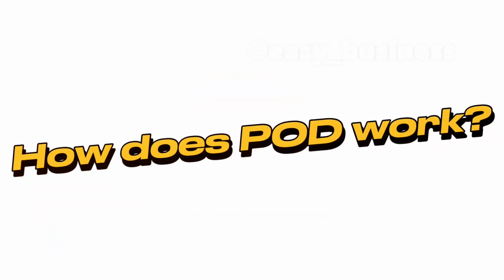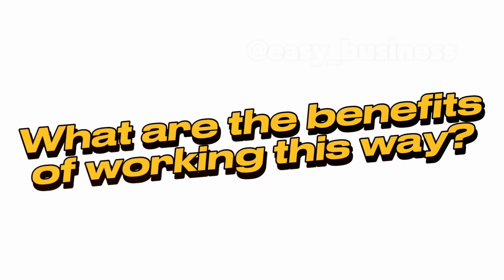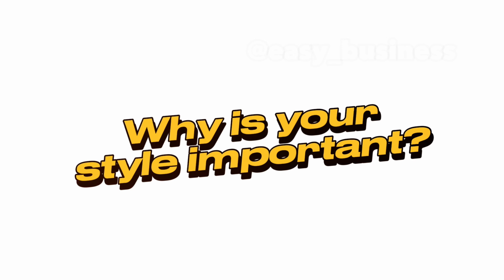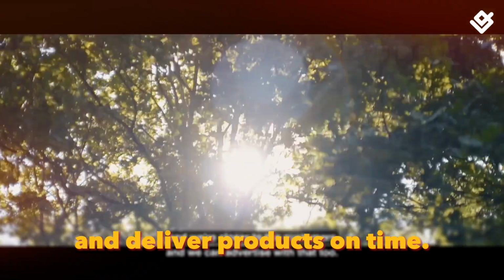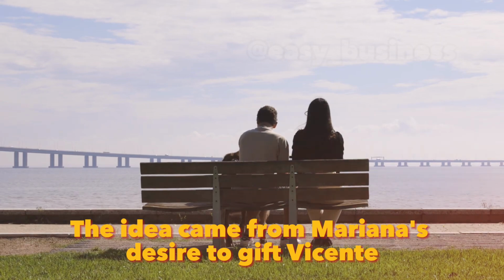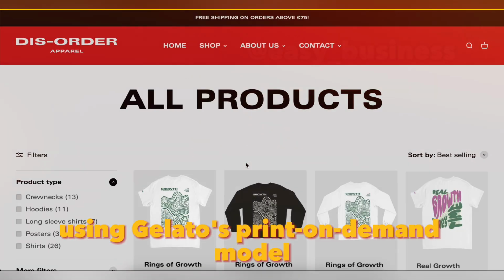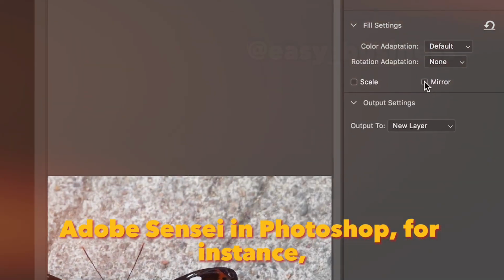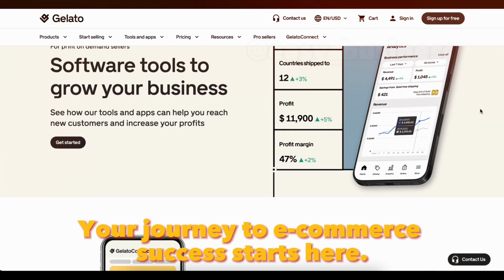How to turn print-on-demand into passive income? 10 Brilliant Ideas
Is print-on-demand a scam or a real opportunity to build a source of passive income with minimal risk? Join us as we dive into the world of print-on-demand, explaining how it works and why it’s an advantageous business model. We'll break down the entire process—from designing your products to getting them shipped directly to customers, all without the hassle of managing inventory.

In this video, we'll answer crucial questions: What are the advantages of print-on-demand? Is it possible to start for free? We'll also reveal 10 brilliant product ideas that you can sell through print-on-demand to make money. These ideas are inspired by successful businesses using platforms like Gelato.

Speaking of Gelato, we'll highlight why it’s a popular choice for many entrepreneurs. Learn about their subscription prices and what each plan offers, from the free basic plan to more advanced options like Gelato+ and the Gold plan. Discover how Gelato’s global network of print partners ensures faster delivery times and lower shipping costs, and why their commitment to quality and sustainability sets them apart.

We'll also discuss the importance of having a unique style for your print-on-demand business. Your style is your brand’s identity, helping you stand out in a crowded market and attract loyal customers. Whether you’re into funny quotes, nature themes, pop culture, or abstract art, we'll give you tips on creating cohesive and memorable designs.

Additionally, we'll cover practical tools that make design accessible to everyone, even if you’re not a graphic designer. Explore easy-to-use platforms like Canva and advanced AI tools in Photoshop that help you create professional-quality designs with minimal effort.

Lastly, we’ll introduce you to Gelato’s suite of tools designed to streamline your business operations, from order tracking and analytics to mockup generators and price management. With these tools, you can focus on growing your business while Gelato handles the heavy lifting.